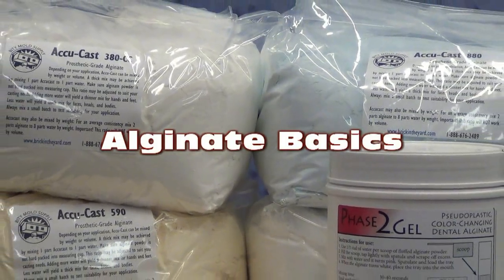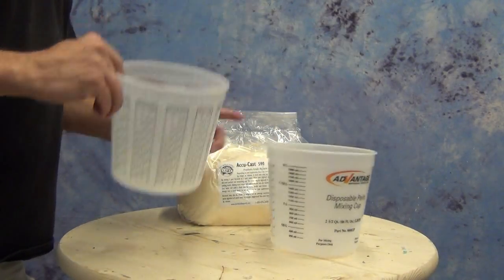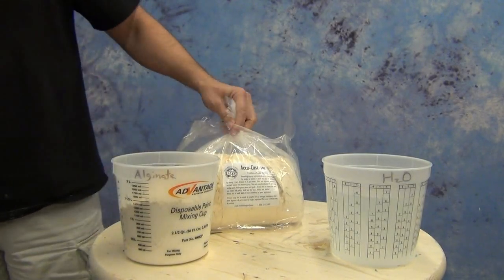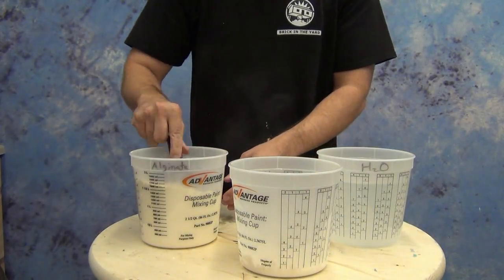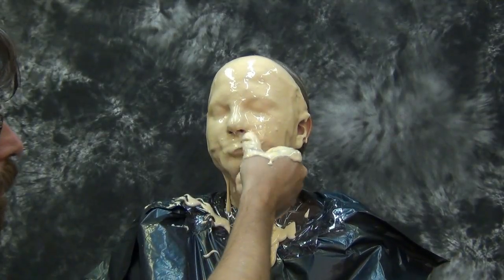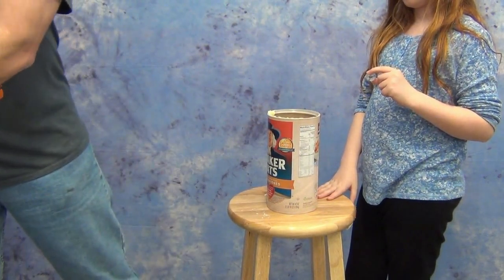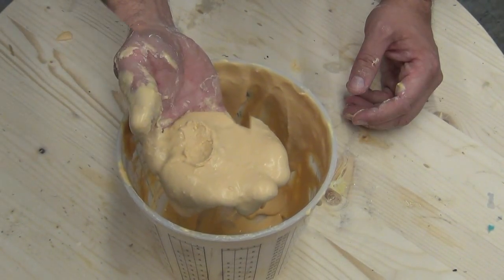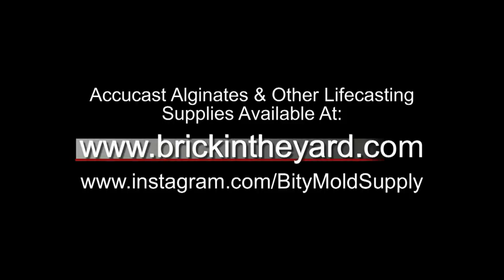Alginate Basics: Lifecasting Tips For success with Accucast Alginates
In this tutorial we cover the basics of Accucast Alginates and the importance of testing water quality and temperature by mixing small test batches before a critical lifecast.
As mentioned in the video, here's a link to our video library with lots of good lifecasting tutorials for the beginner and the professional alike